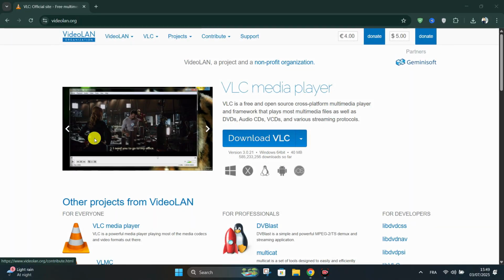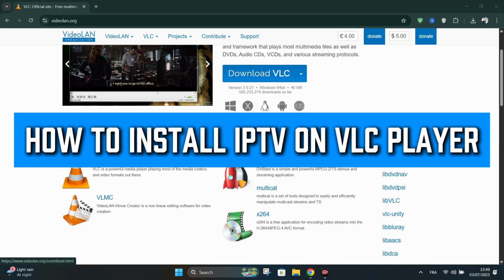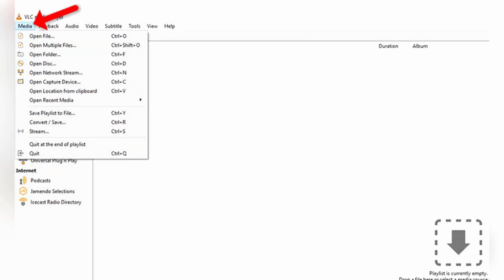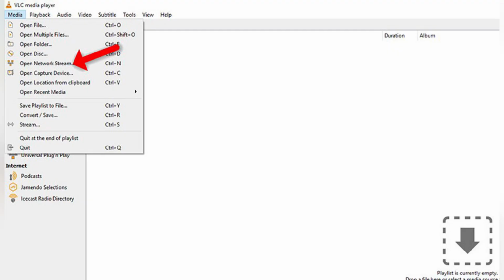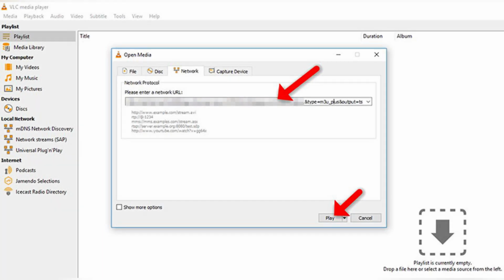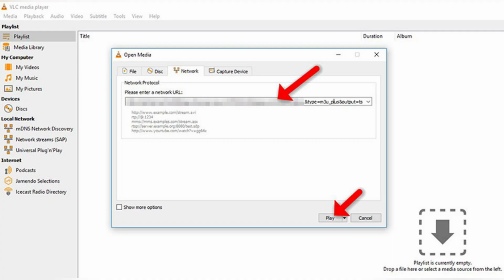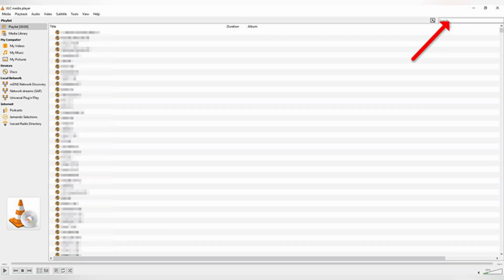How to Install IPTV on VLC Player❗(Step-by-Step Guide)✅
🎥 In this video, I'll show you IPTV VLC Guide : Learn how to use VLC To stream IPTV M3U. The method is very simple and clearly described in the video. 🍳 Follow all of the steps & How to Install IPTV on VLC Player - Full Guide (2025)

00:00.Intro
00:05.How to Install IPTV on VLC Player
00:40.outro